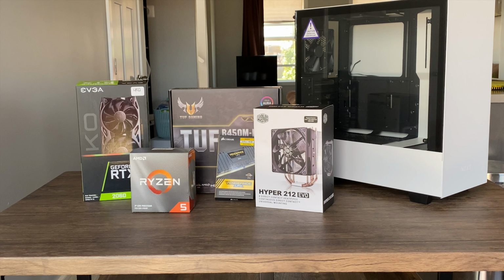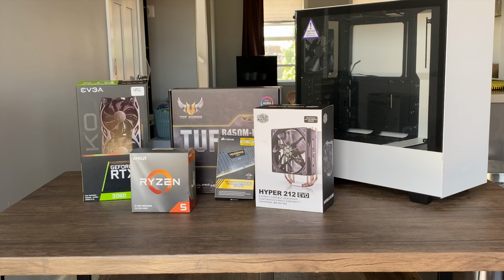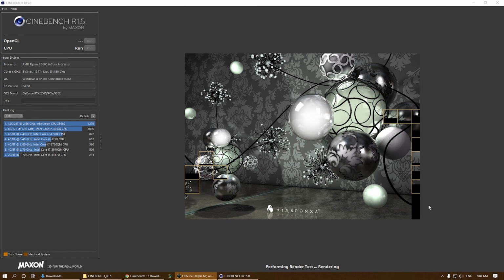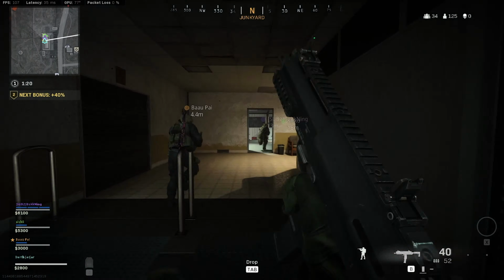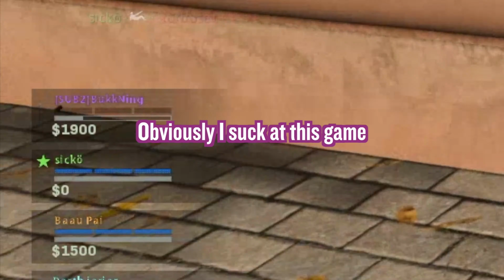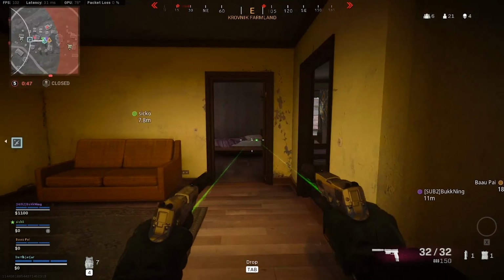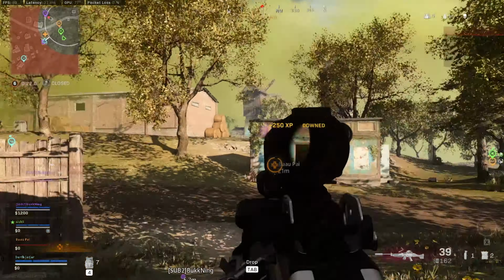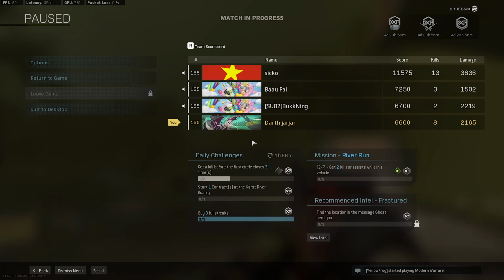Best $1000 Ryzen Gaming Build - RTX 2060 Ryzen 5 3600 (w/ Benchmarks)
This build was $1387 CAD or $1044 USD, perfect for gaming and streaming

Game tested: Call of Duty Warzone
Synthetic benchmark: Cinebench R15

Best $1000 USD budget gaming and streaming PC build guide for 2020 PC gaming!

One of my clients Twitch (we usually play together, give him a follow 😁)

PC Part Picker (Motherboard price isn't listed)

Timestamps:
0:00 Intro
0:09 Parts
0:40 Build
3:08 Cinebench R15
3:14 Unigine Heaven
3:29 Warzone

All gameplay was at 1080p, 165hz monitor. (ASUS VG248QG)